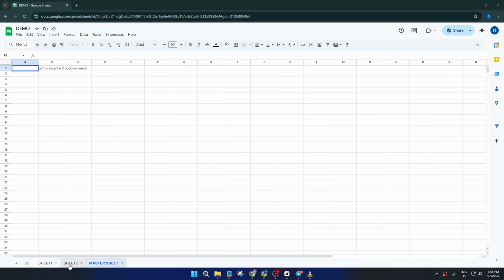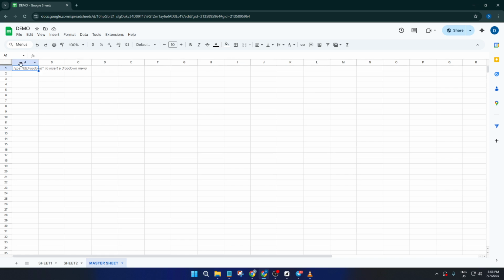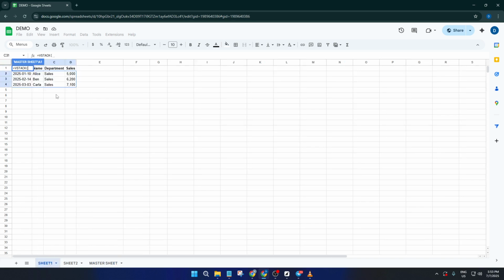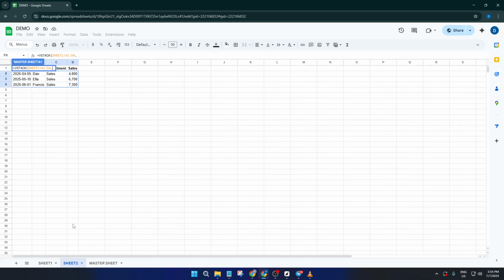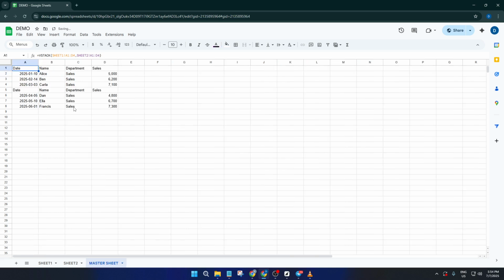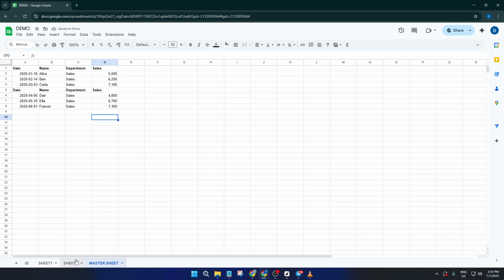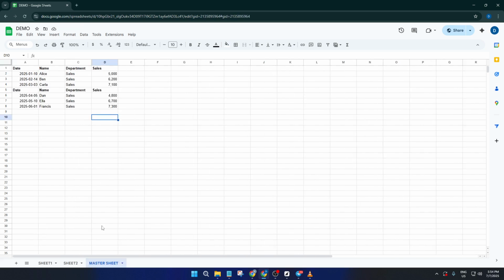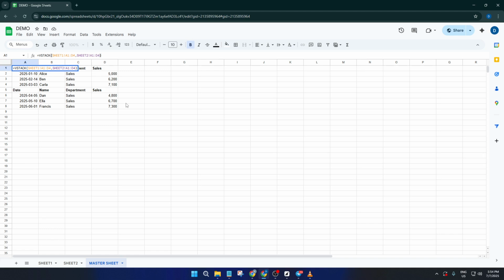How to Combine Data from Multiple Sheets in Google Sheets [In 3 minutes]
Want to combine data from multiple sheets into one in Google Sheets? In this tutorial, you'll learn how to bring data from different tabs together into a single organized range for easier analysis and management.

In this video, you'll learn how to:

✅ Combine data from multiple sheets
✅ Import data from different tabs
✅ Use formulas to merge spreadsheet data
✅ Create one combined data range
✅ Keep combined data organized

To combine data from multiple sheets in Google Sheets, you can use array formulas, functions such as VSTACK, or other compatible methods to stack data from different tabs into one range. This makes it easier to analyze and manage information stored across multiple sheets.